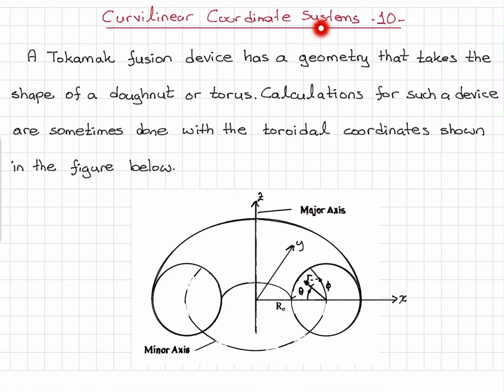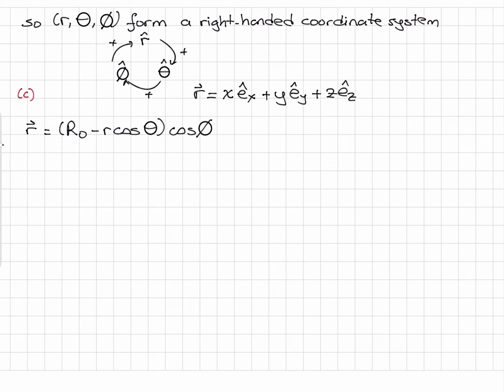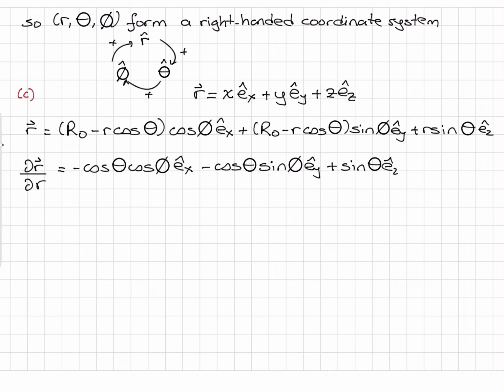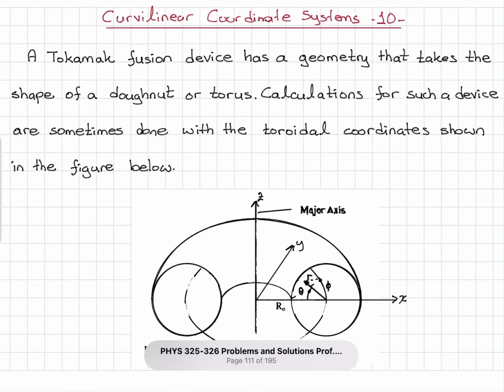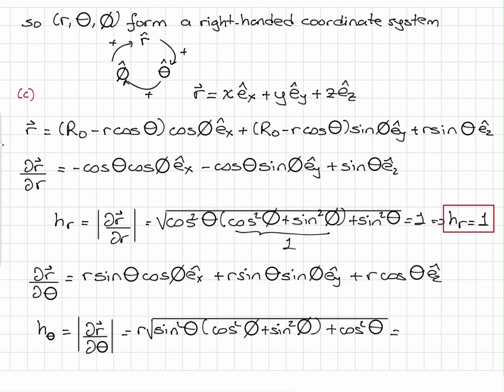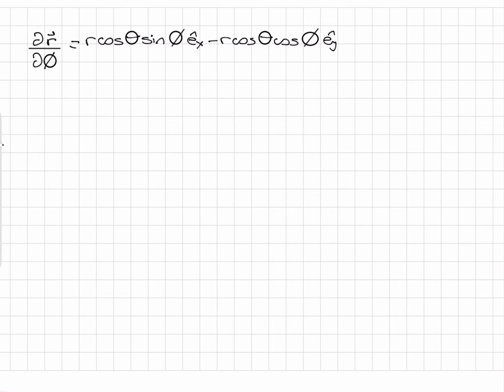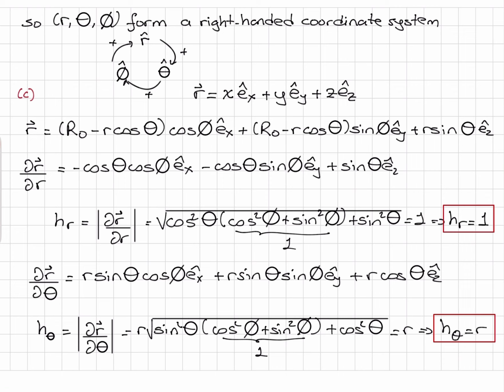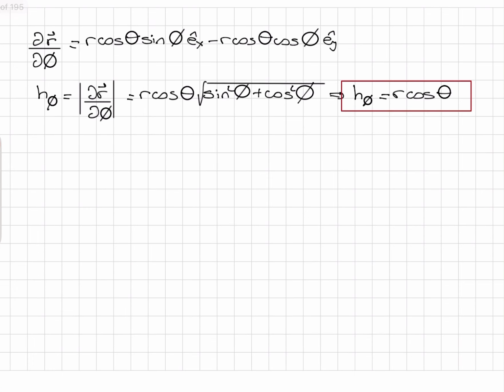Curvilinear Coordinate Systems - 10 (c)